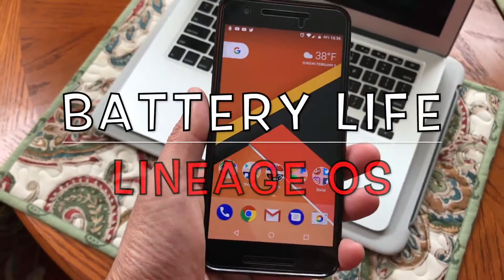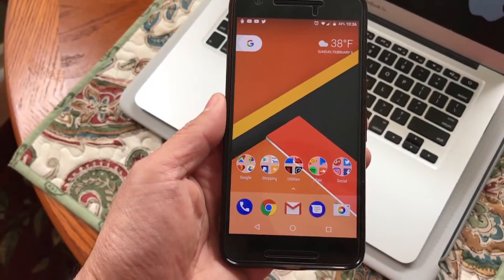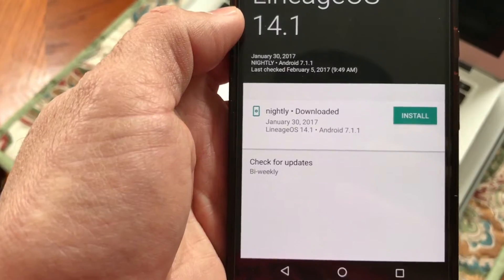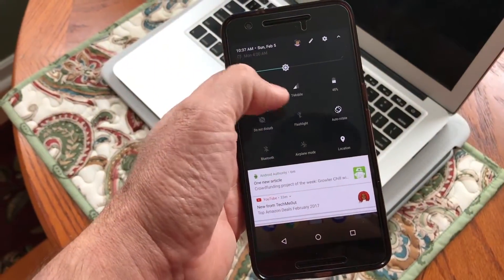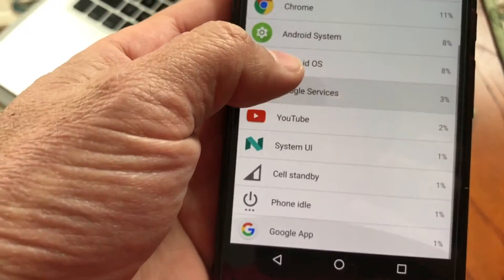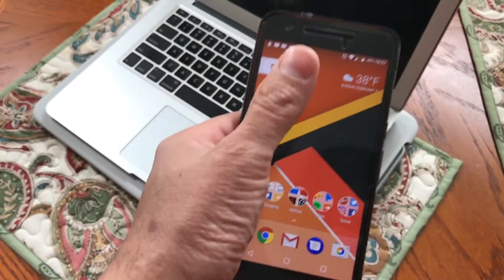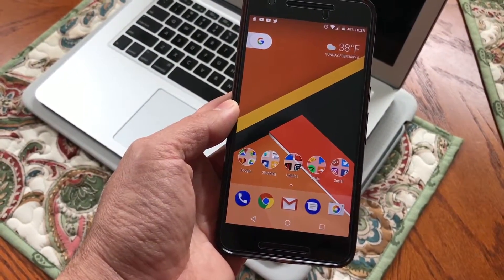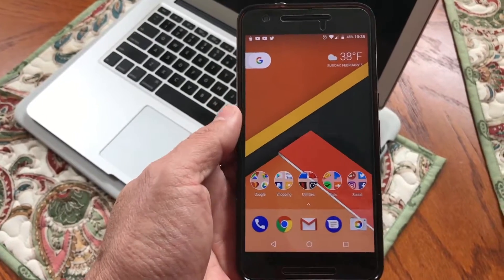LineageOS BATTERY LIFE IMPROVEMENT NEXUS 6P